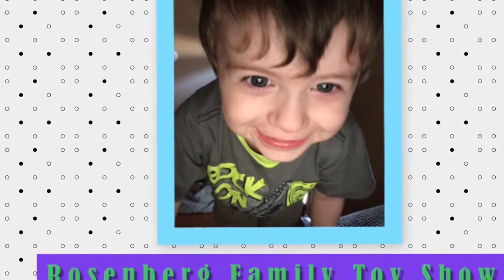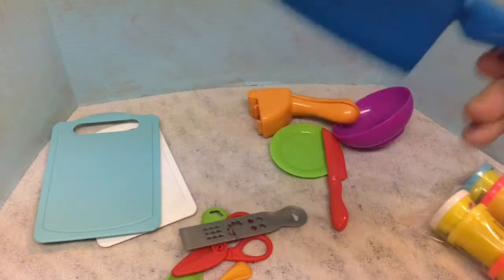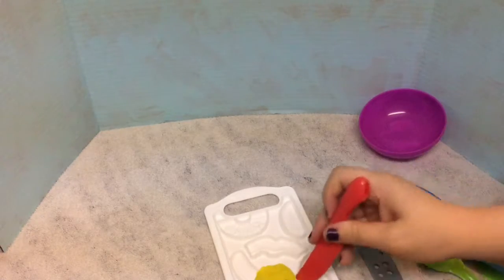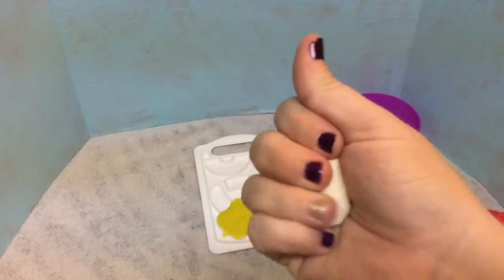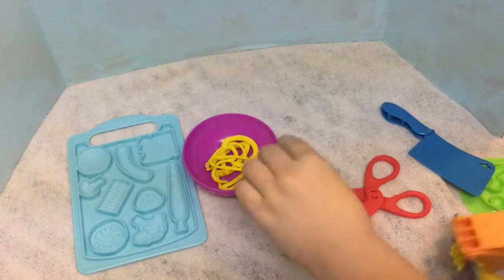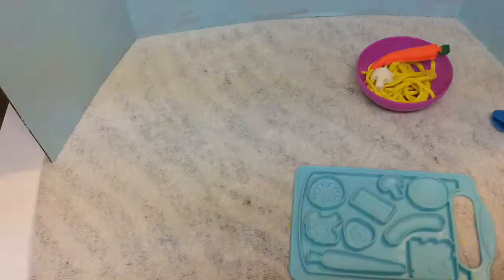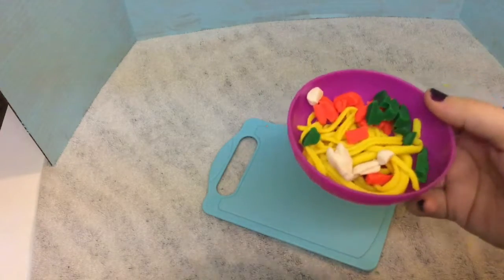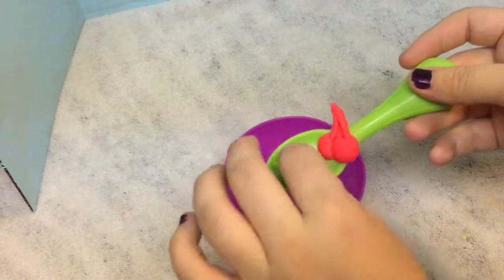Play doh kitchen creations play set toy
Play doh kitchen cooking play set making breakfast, lunch, and a snack.